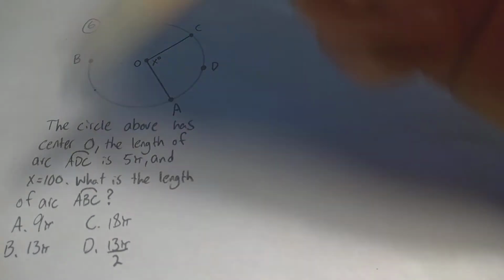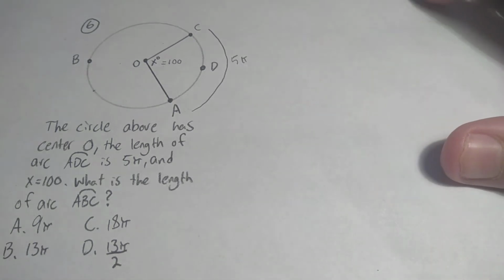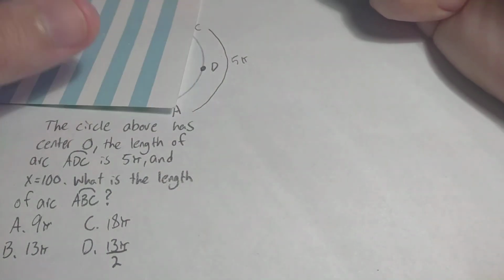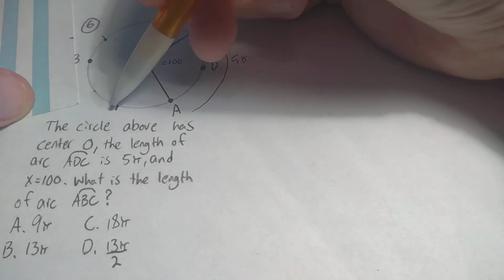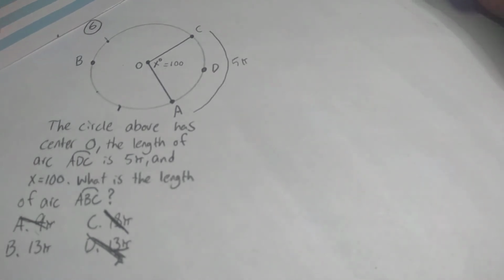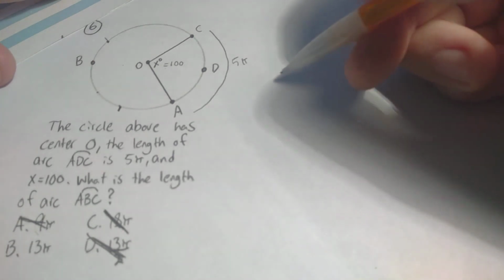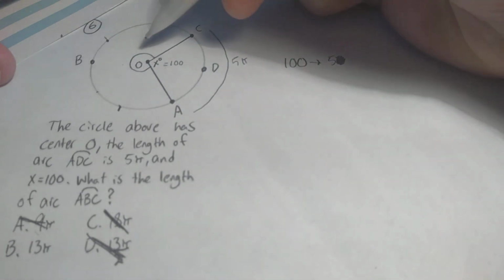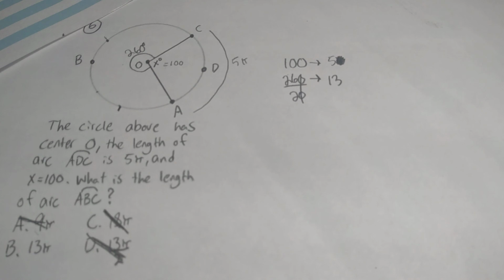Solving Geometry Problems without Math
The 5 Math Mistakes Everyone Makes and How to Avoid Them- grab it here:
MyersMathematics.com

In this video, I show a simple trick to solving Geometry problems without using any math! Basically, just use a piece of paper to mark known measures and then use that to figure out what the missing side should be.

Leave a comment here to let me know what future videos you would like to see in the future. Until next time!